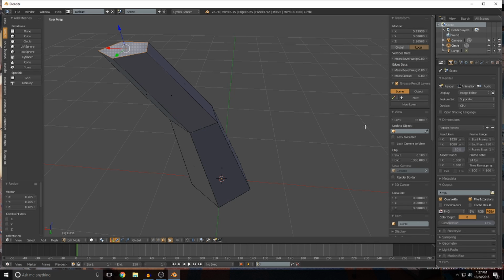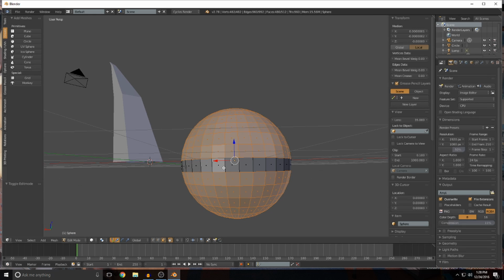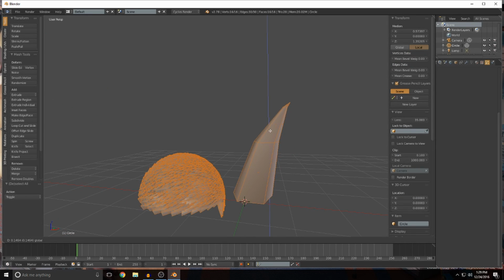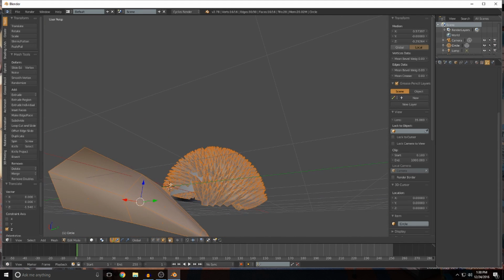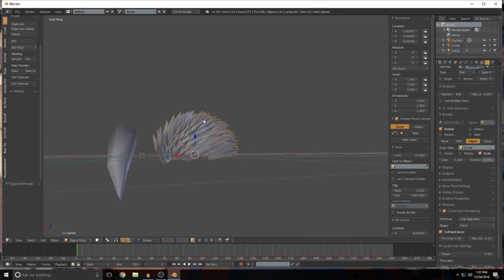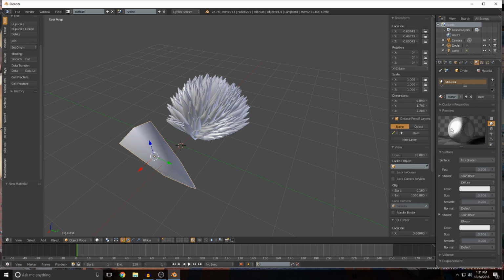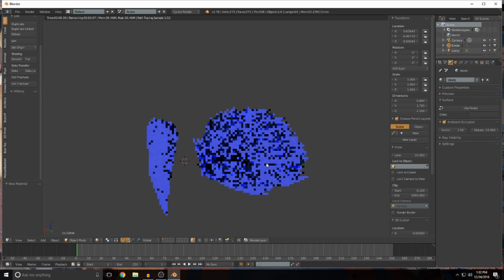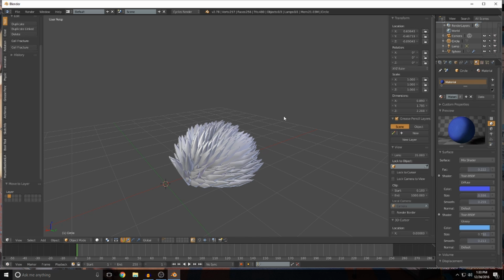Quick Anime Hair Blender Tutorial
This tutorial focuses on how to generate (generate being the keyword) spiky anime hair. This doesn't work for the smoother types of Anime hair, but it excels at the spiky variety and does it quickly!

If you guys want to see more content like that put a like on this video and comment on what you want to see next :)

-- Your Humble Host